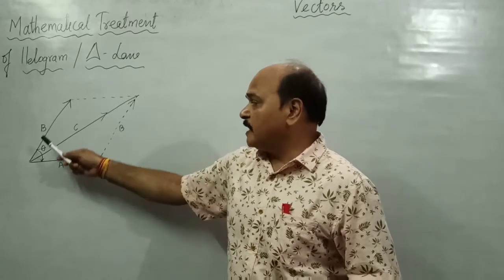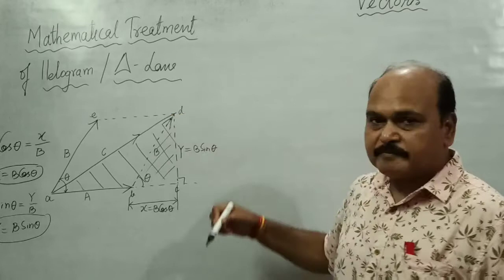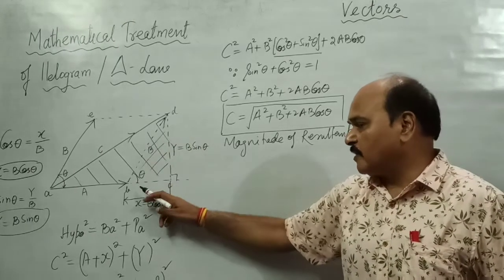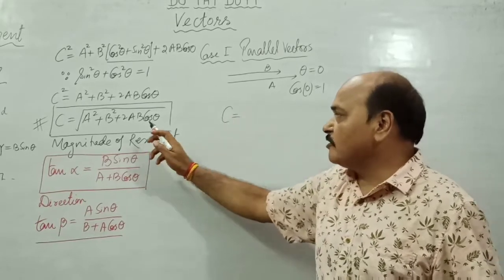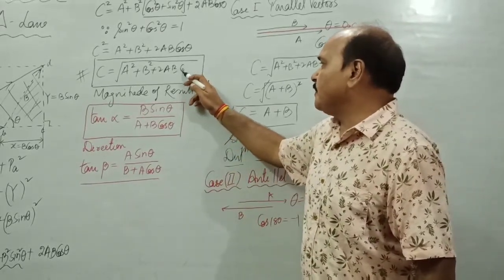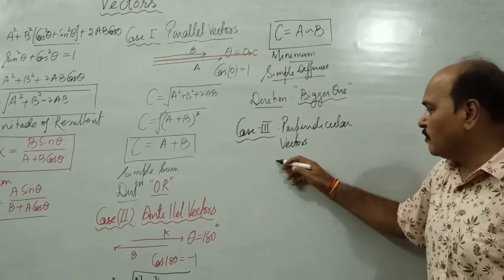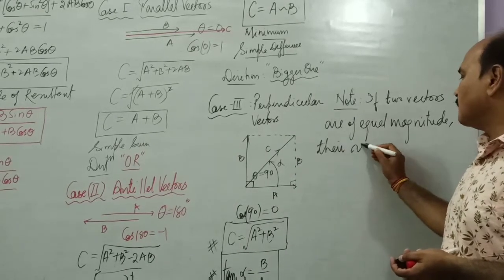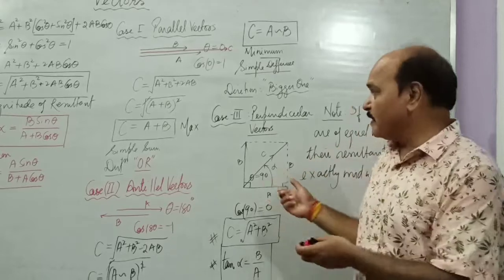DP Singh CMS 17(XI): Mathematical Treatment of Parallelogram/Triangle Law